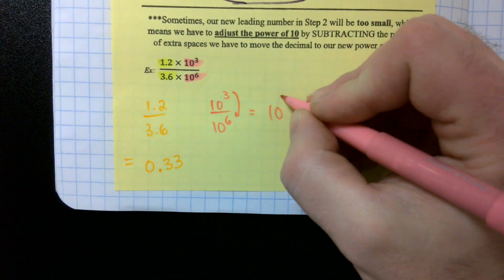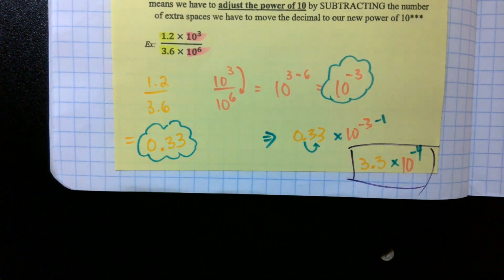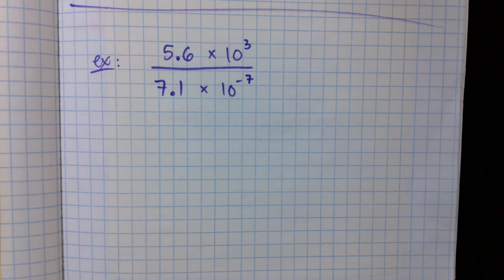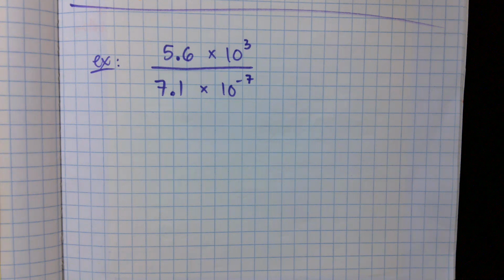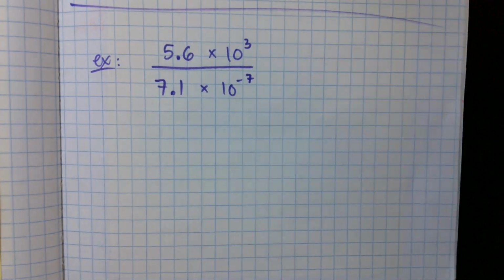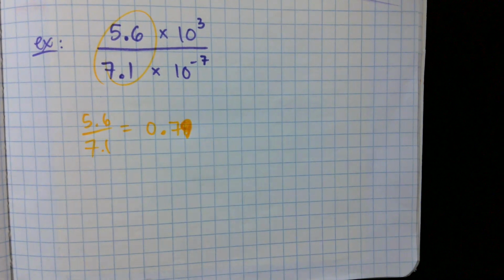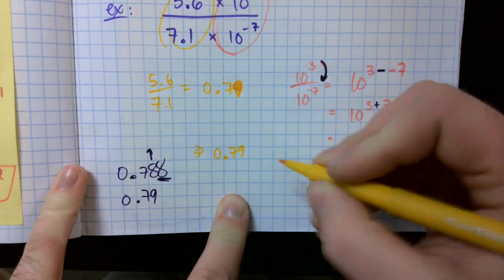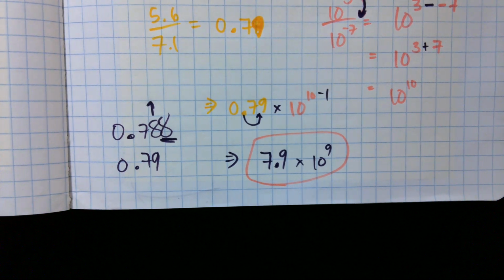7.8 Notes - Dividing in Scientific Notation (M8)